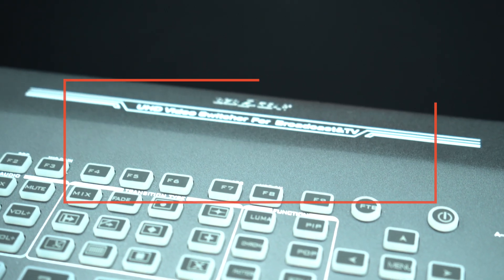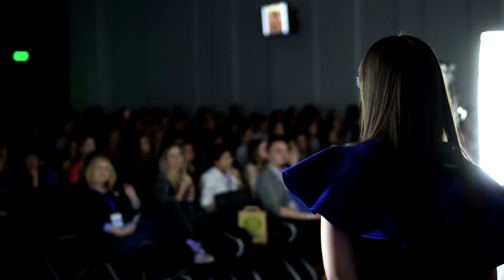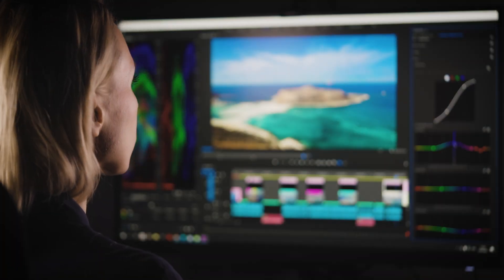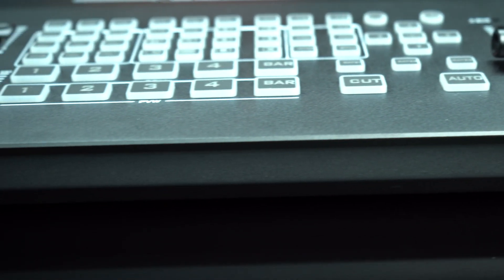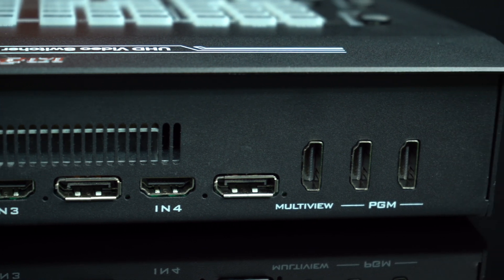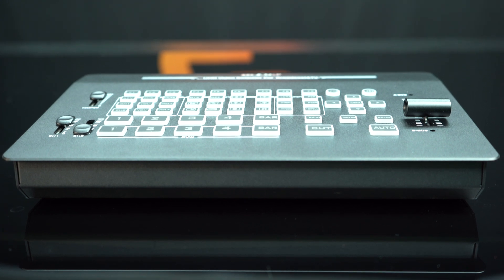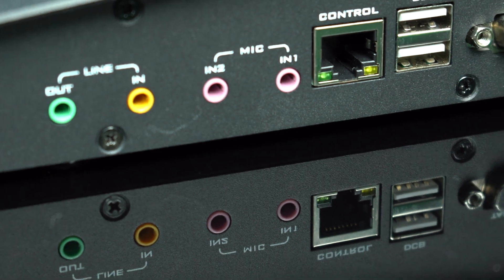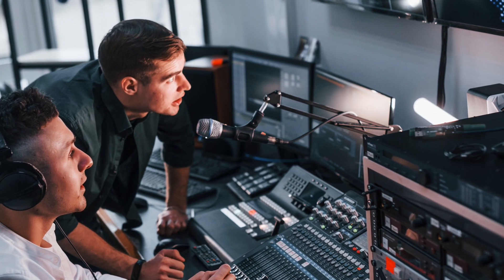4K Production Switcher BG-QuadFusion-4K: Unleashing the Power of Creativity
Introducing the revolutionary BG-QuadFusion-4K 4KProductionSwitcher, a cutting-edge solution for all your broadcast needs! With support for up to 5 channels of pristine 4K video at 60Hz, this switcher opens up a world of possibilities for live events, TV stations, and production studios alike.